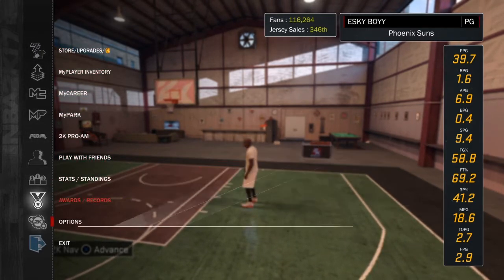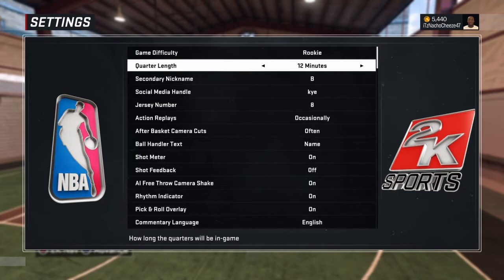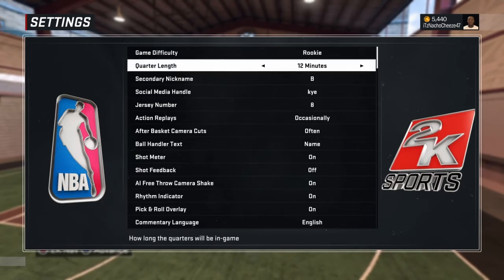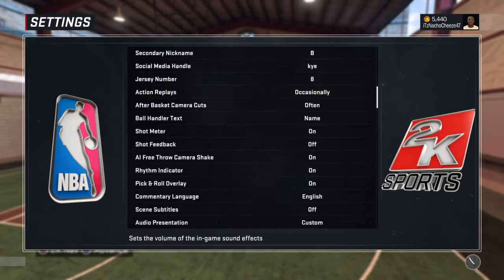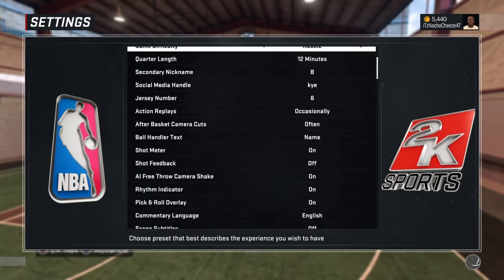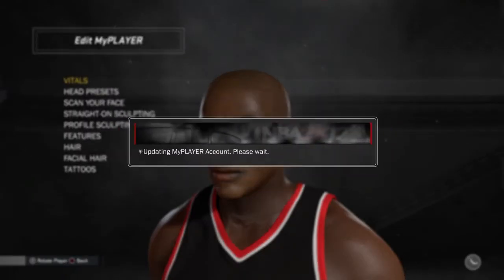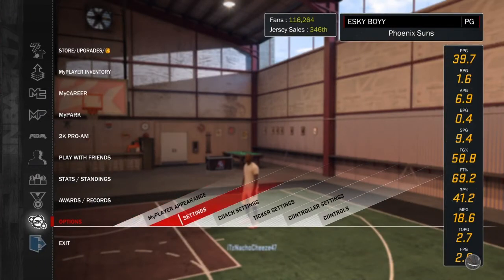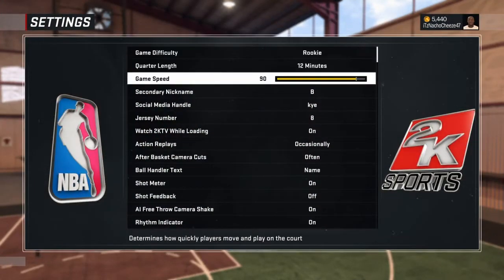NBA 2K17 HOW TO GET ANKLE BREAKER & DIMER BADGE EASY/FAST (TUTORIAL!)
A TUTORIAL ON HOW TO GET THE ANKLE BREAKER & DIMER BADGE EASY/FAST (TUTORIAL)